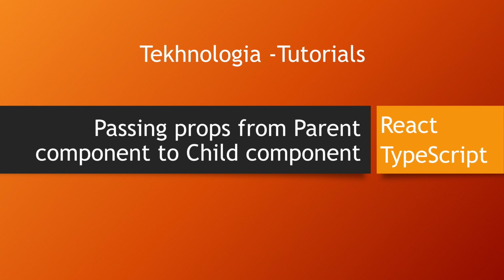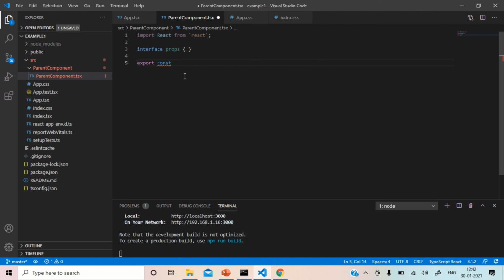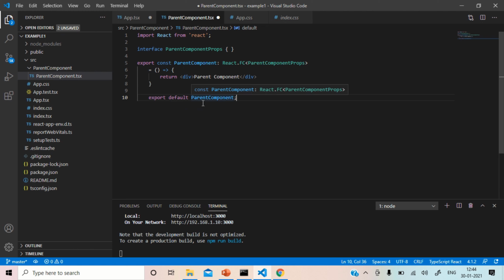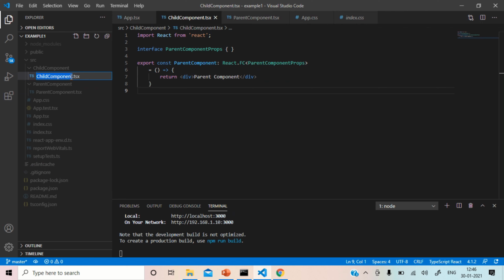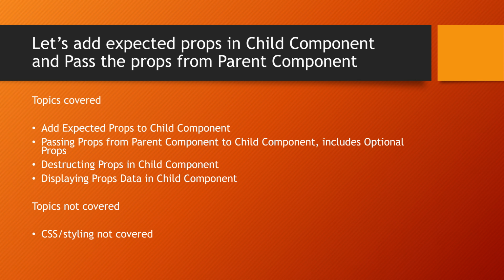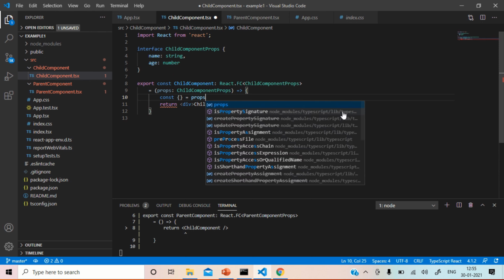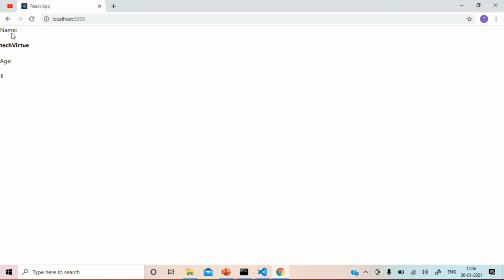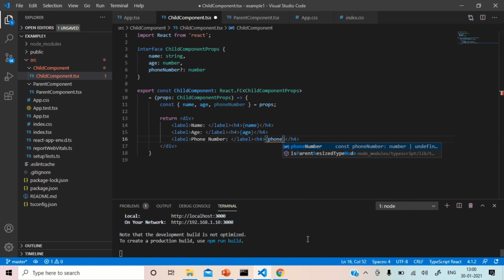Tutorial - How to pass props from Parent Component to Child Component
Languages - React + TypeScript

Steps -
1. Create React Functional Components
2. Add empty interfaces
3. Import the component in App.tsx
4. Add Expected Props to Child Component
5. Passing Props from Parent Component to Child Component, includes Optional Props
6. Destructing Props in Child Component
7. Displaying Props Data in Child Component

Thanks!